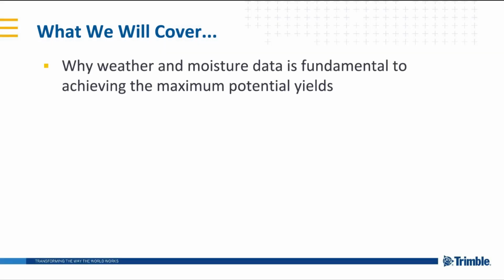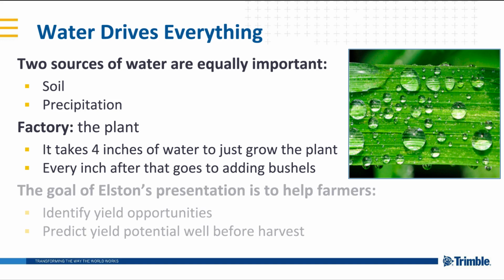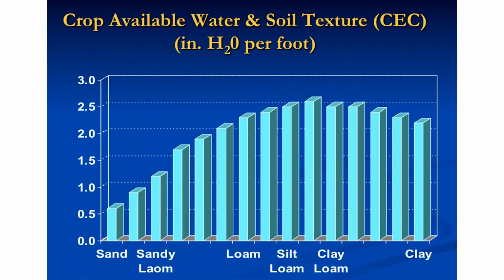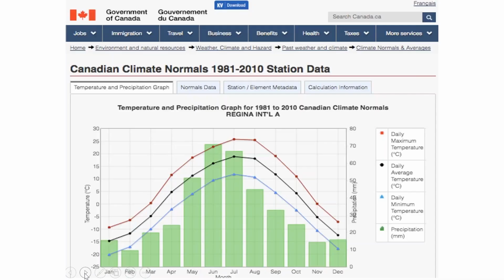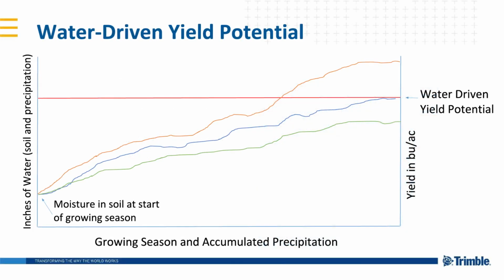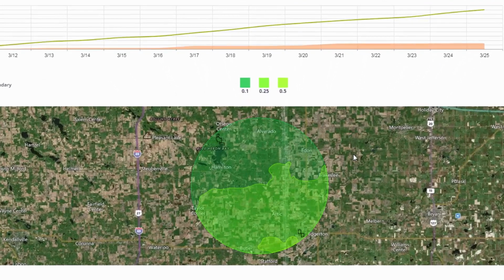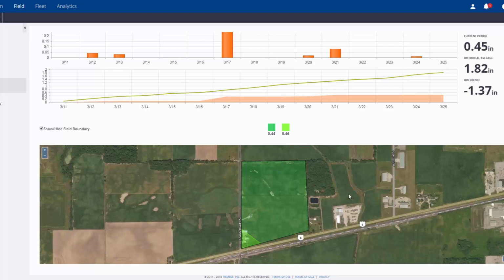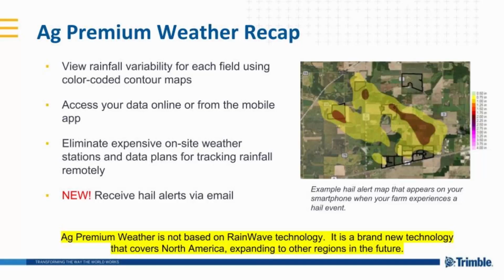Tips for Turning Weather Data into Profitable Decisions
Hear from leading agronomic experts on tips for optimizing water and nutrient use, and ultimately driving profits on your farm.